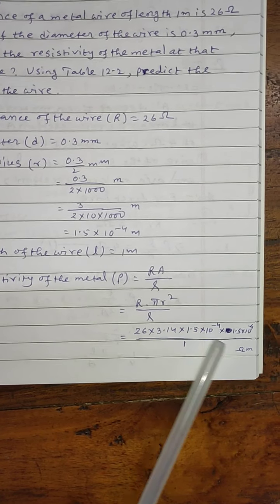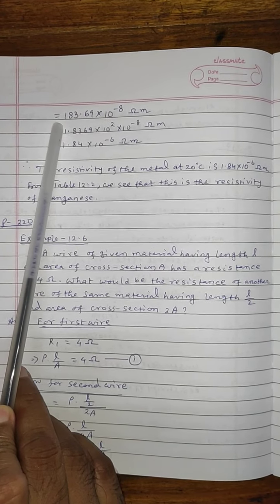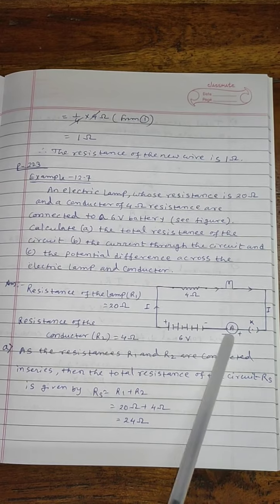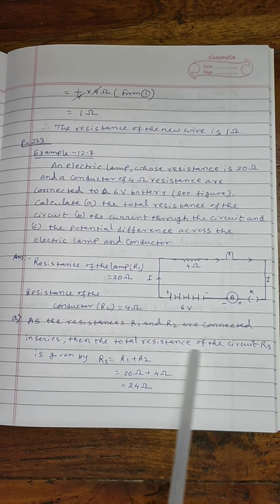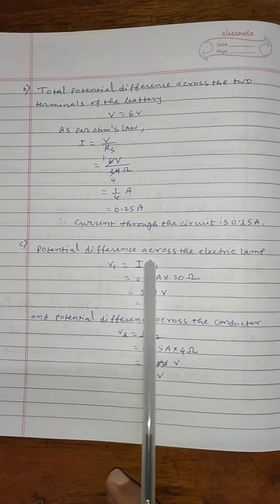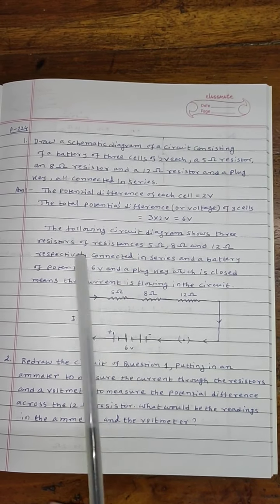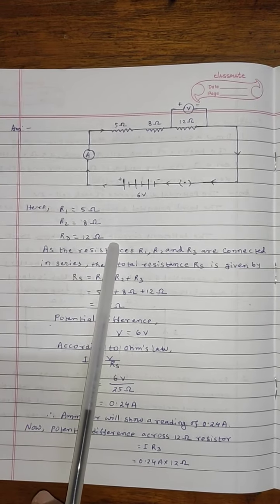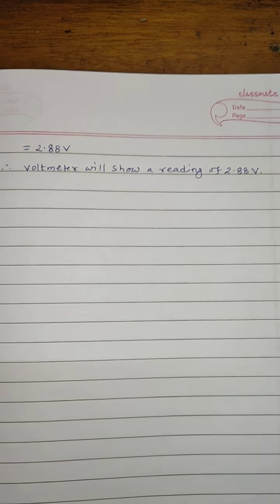Ch-12 || Electricity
Physics lecture.